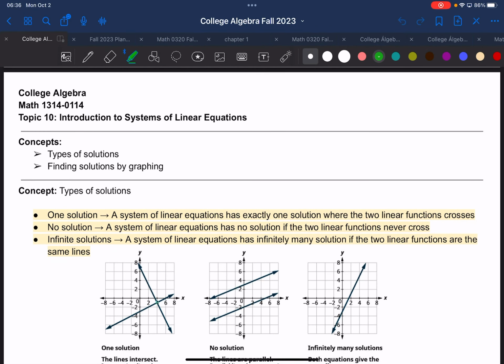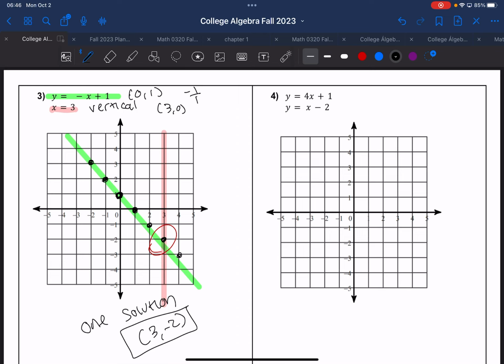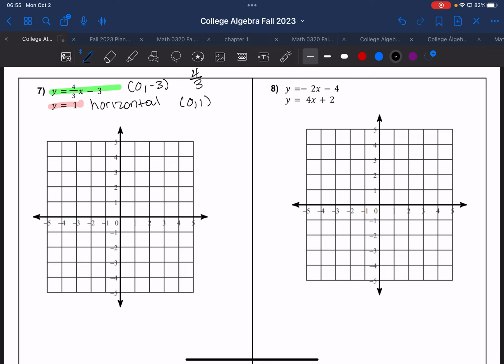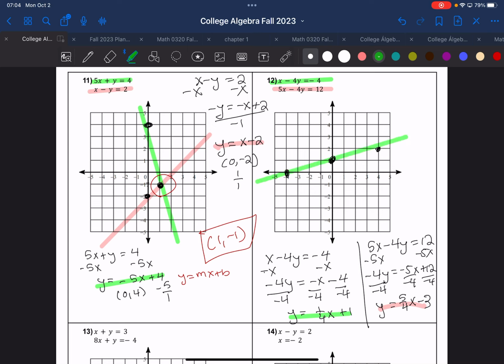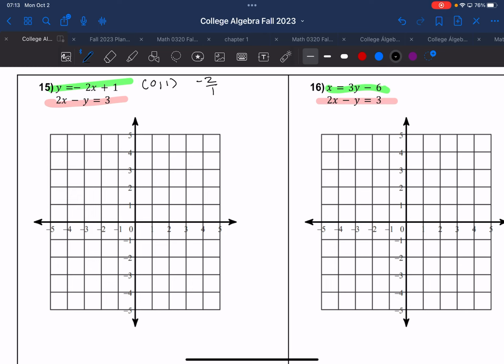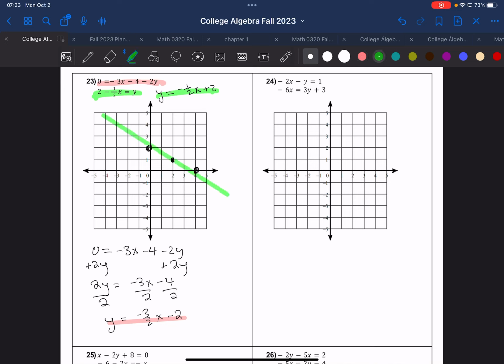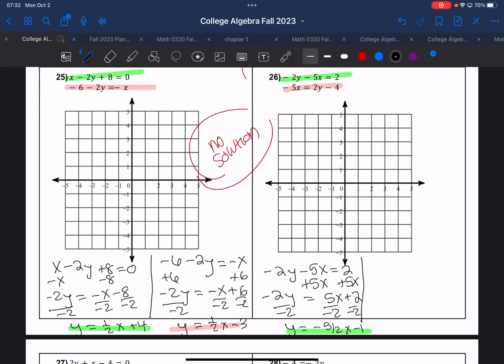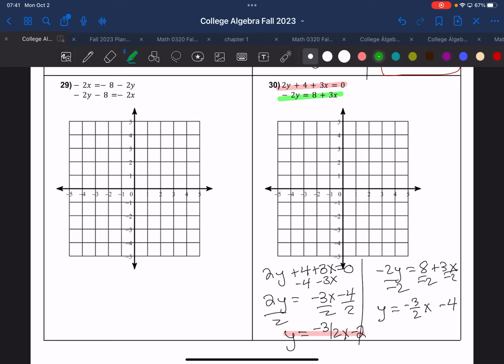Topic 10: Introduction to System of Linear Equations